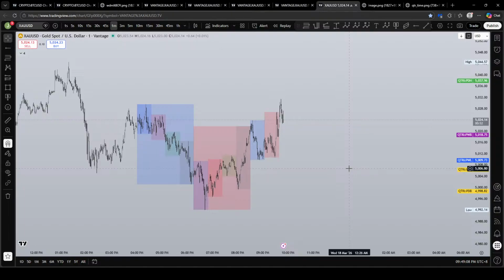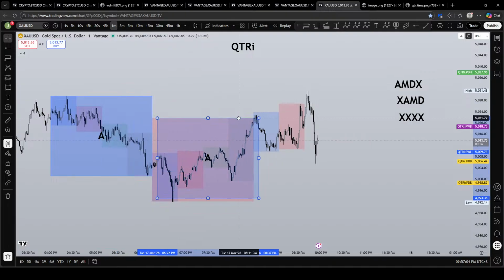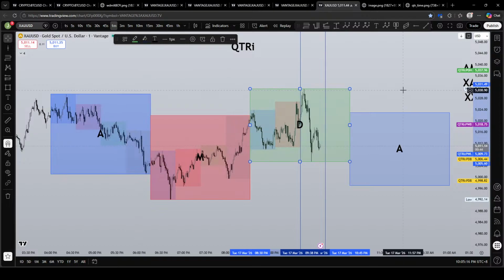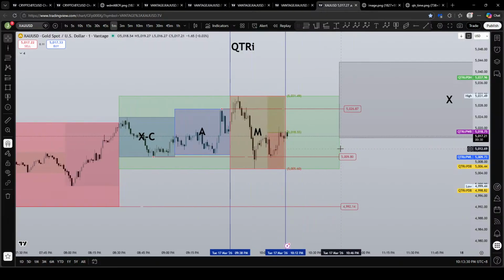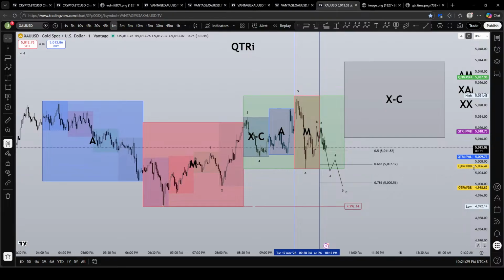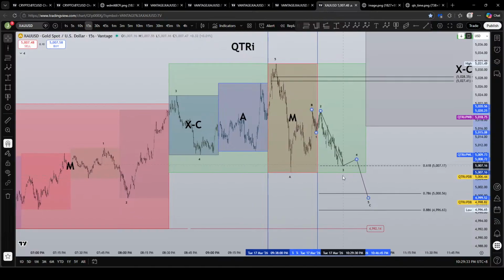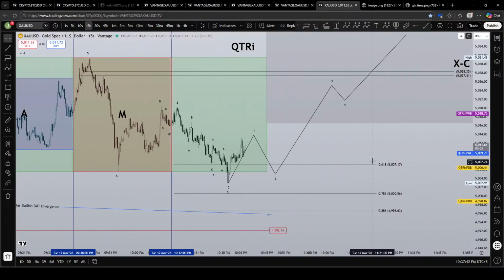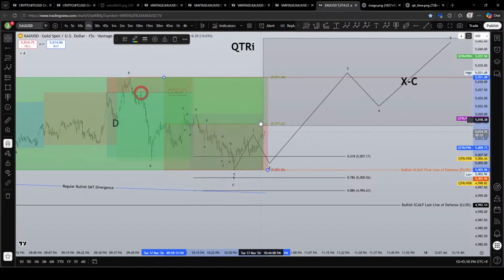Live GOLD Analysis 03/17/26 QTRi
Hi, I am Jack an Elliot Wave Theory trader/analyst.